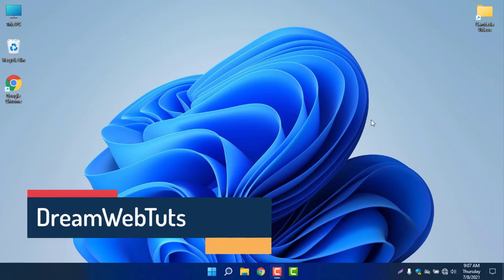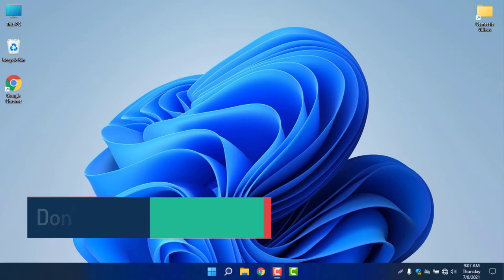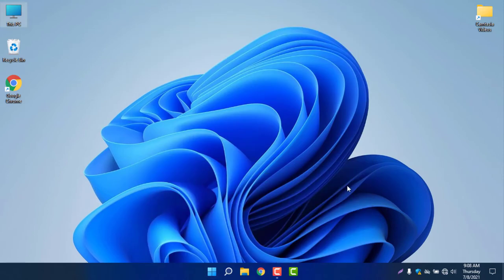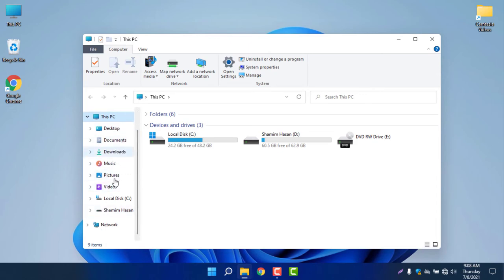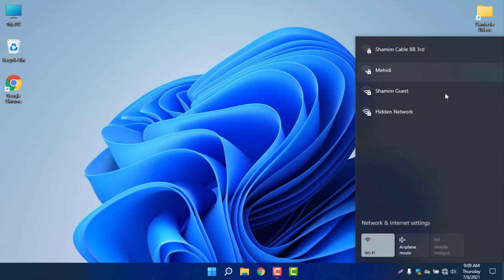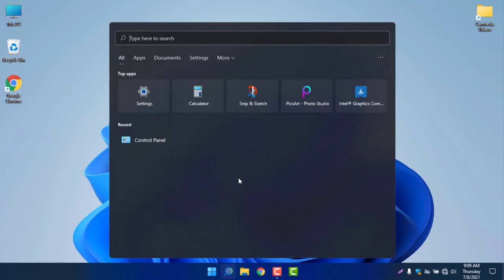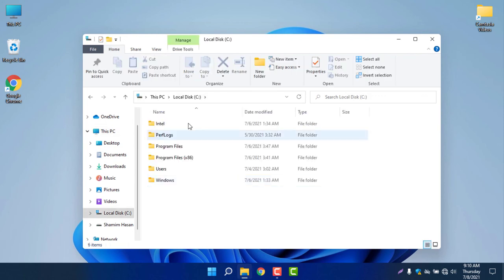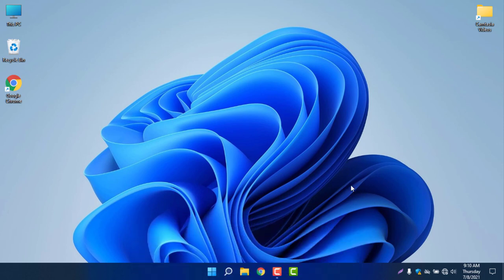Windows 11 First Impression - Nothing Huge! Only a Few Changes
Windows 11 has been anounced by Windows. Everyone is excited about Windows 11. You can now check Windows 11 from the official website. I have discussed about the changes in Windows 11. In this windows 11 first impression video, you will learn everything about the new Windows 11 Official Release.